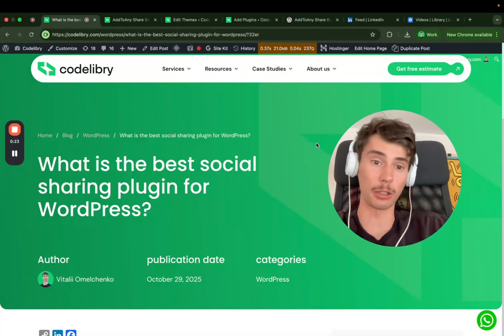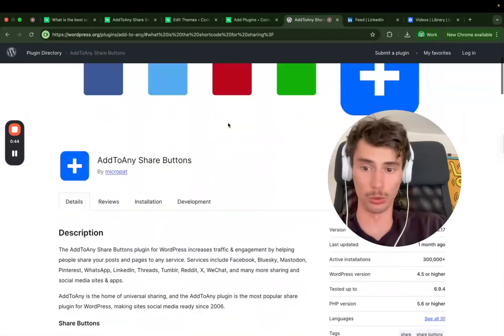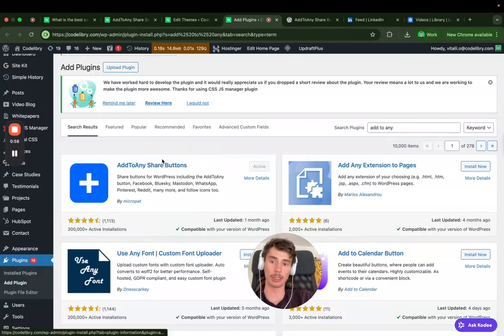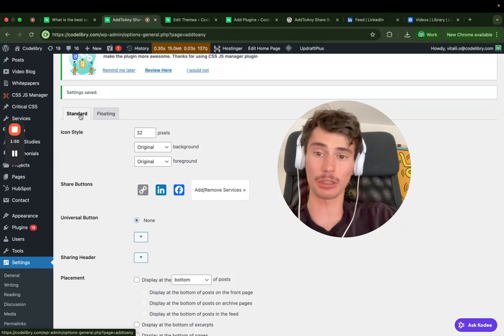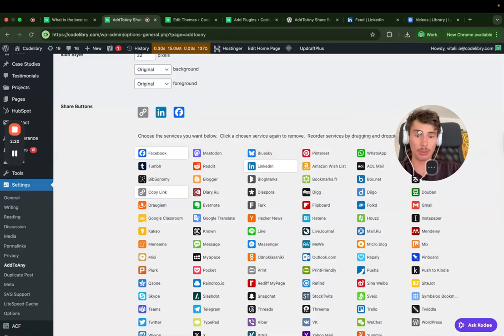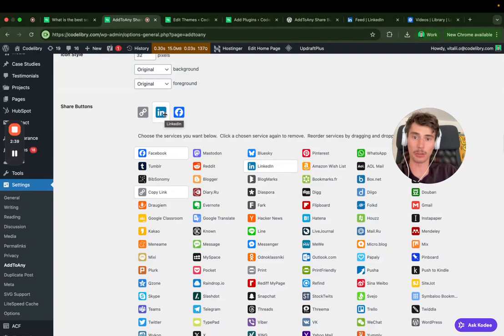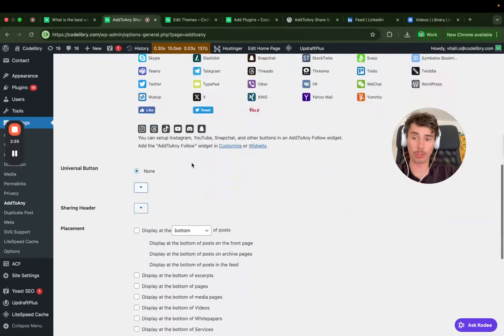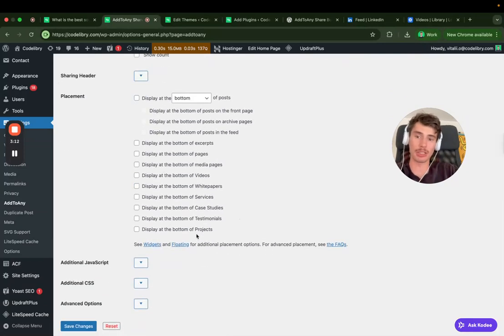What is the Best WordPress Social Sharing Plugin for Agencies in 2026?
Picking and setting up the best social media sharing plugin for digital agencies. Learn how to edit widgets, select the style and place the icons anywhere you like in the template using the shortcode